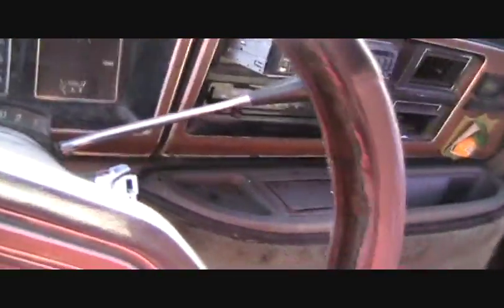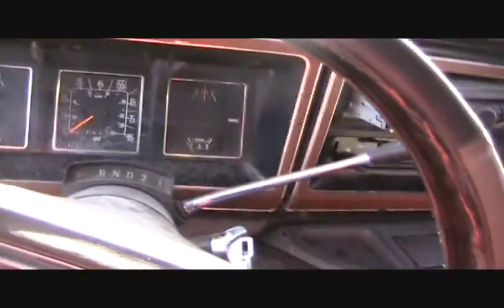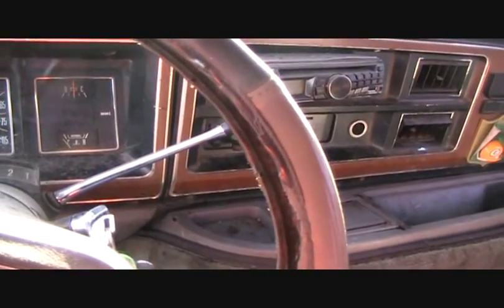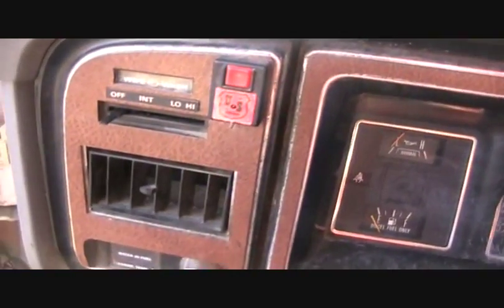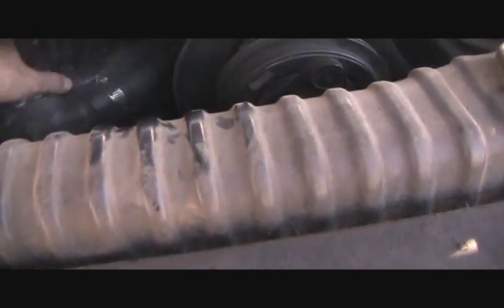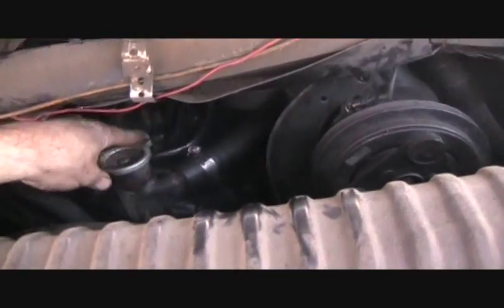cold start ford diesel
cold start ford e350 van diesel sitting 14 months